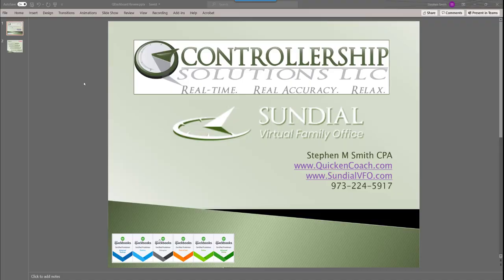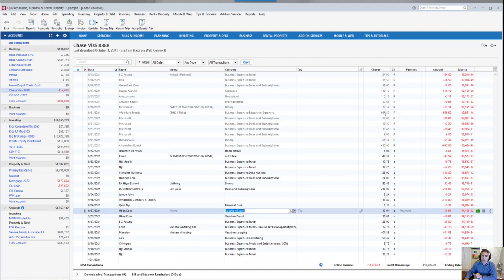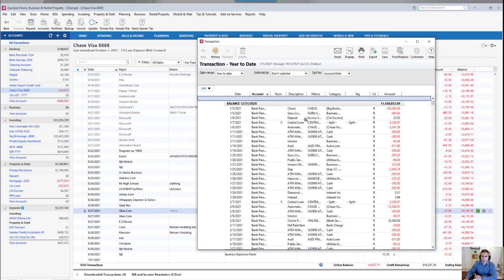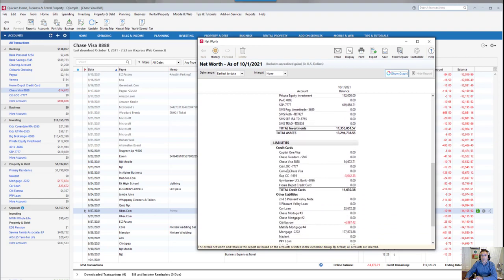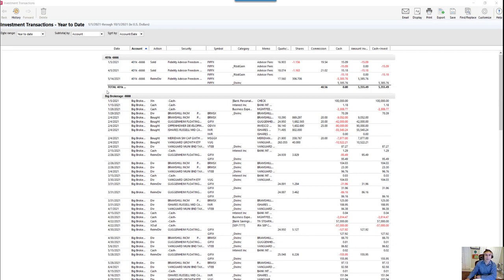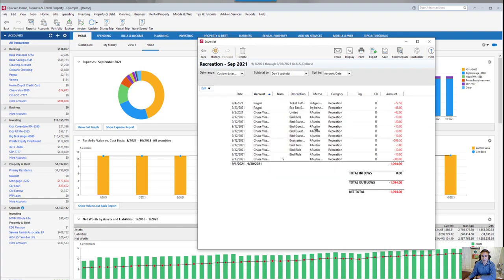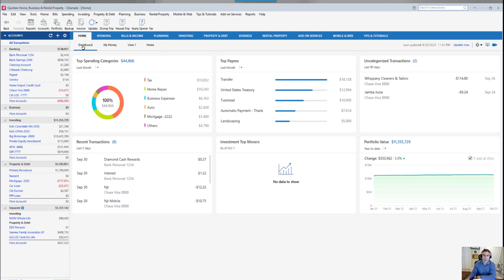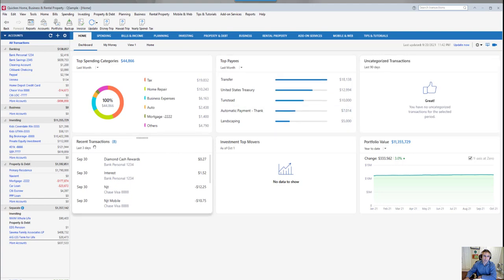Quicken Reports: Registeres, Menus and the New Dashboard View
This is an overview of the different reports and dashboard views available to Quicken for Windows users